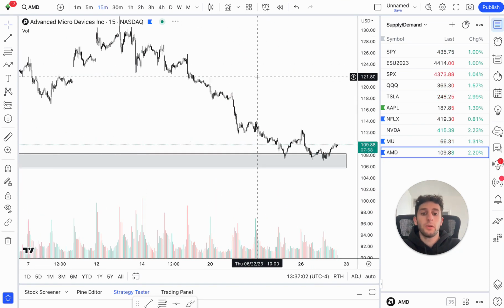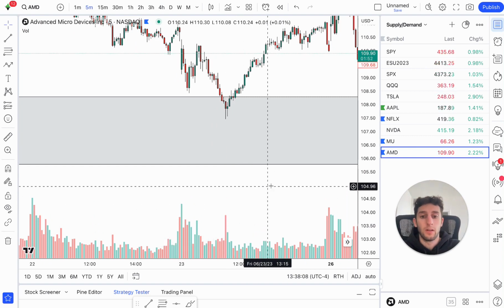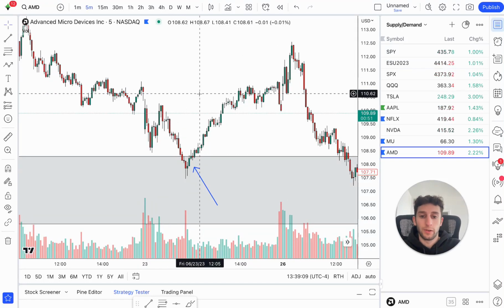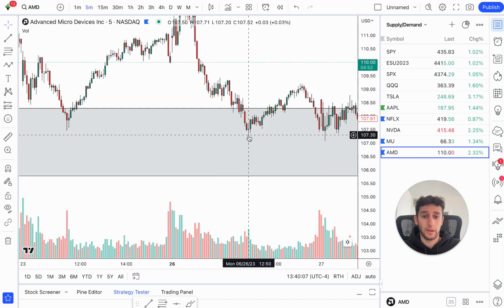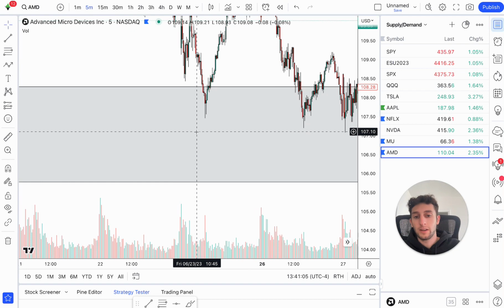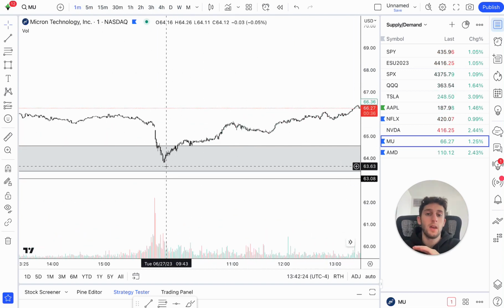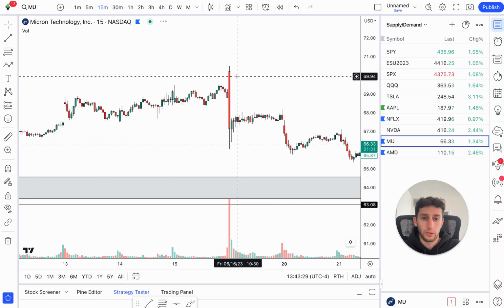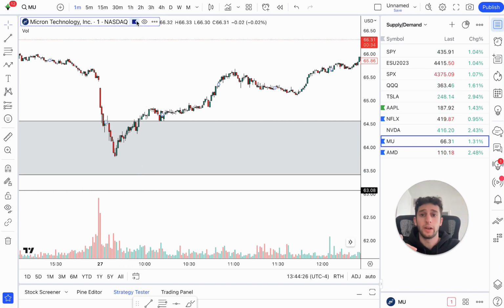This Volume and Supply/Demand Strategy Will Make You Rich